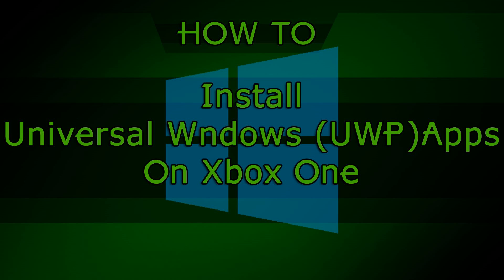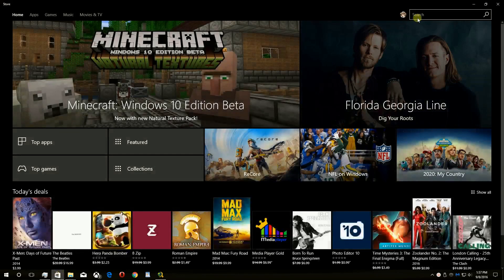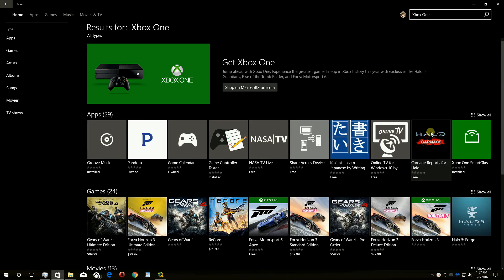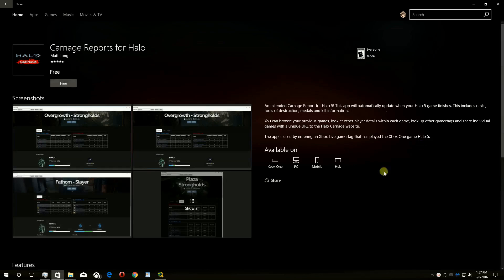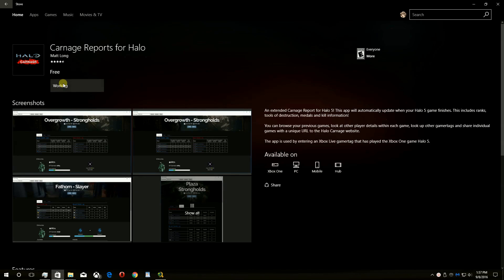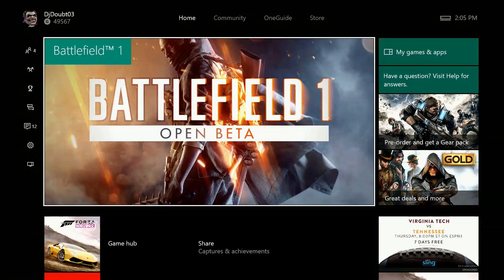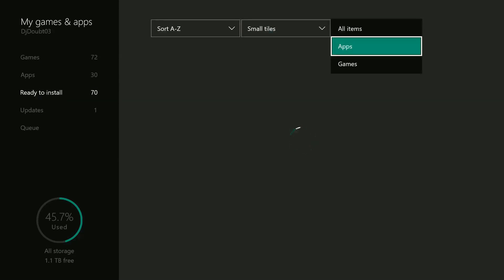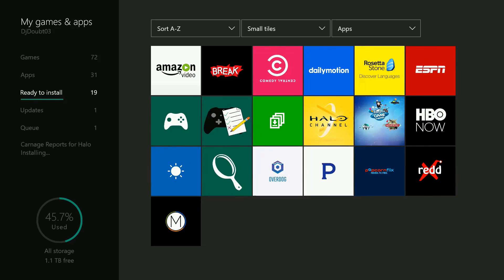HOW TO: Install Universal Windows (UWP) Apps On Xbox One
Since the Anniversary Update on the Xbox One, we no have to ability to use Universal Windows Apps on the Xbox One.

There are not many available to the Xbox One yet (developers can you get on that), and the cross platform apps do not appear in the Xbox Store yet either. So how do I use them on my Xbox One you ask?

Here is Install Universal Windows (UWP) Apps On Xbox One.

Requirements:
- PC Running the latest version (Anniversary update or newer of Windows 10
- Xbox One